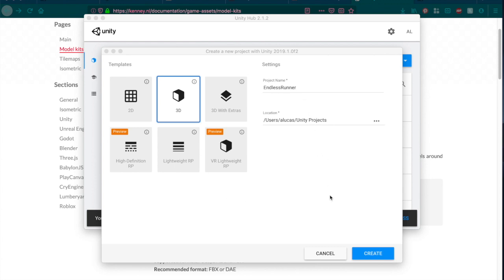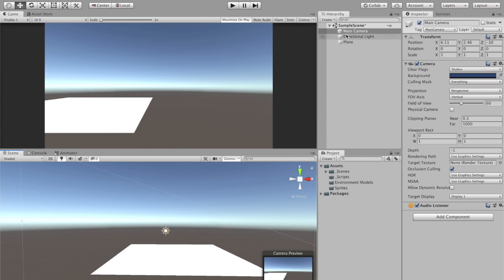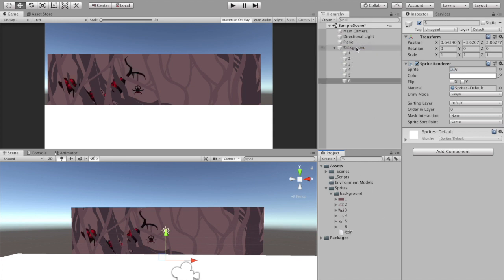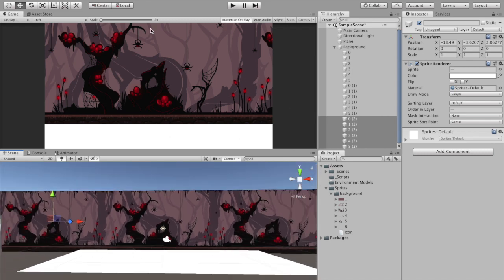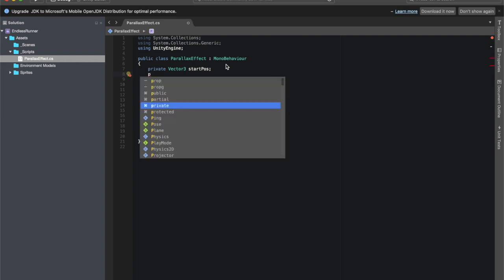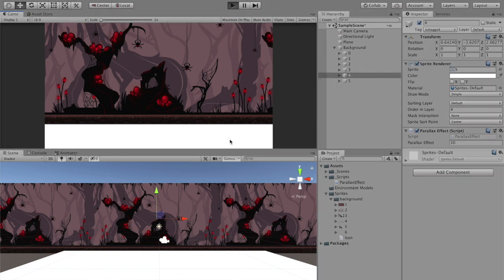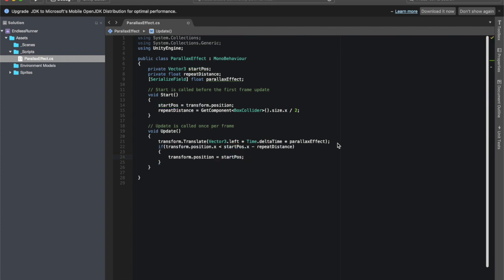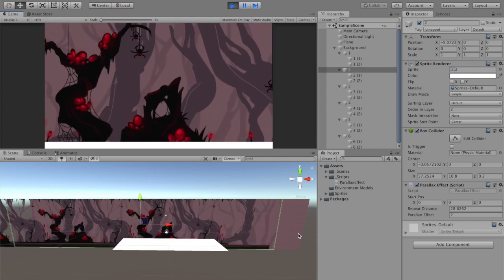3D Unit 2: Endless Runner Part Two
Included in this video: Parallax Effect